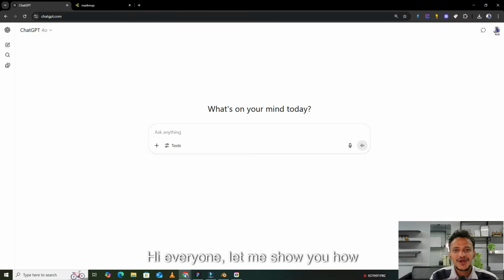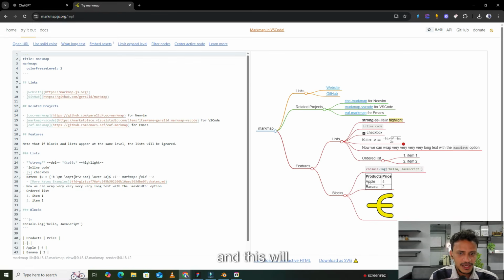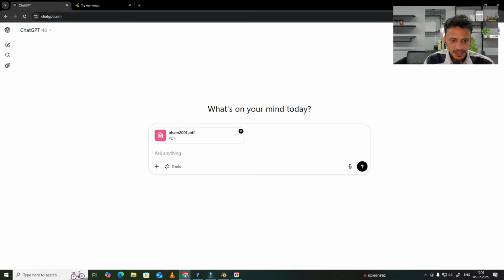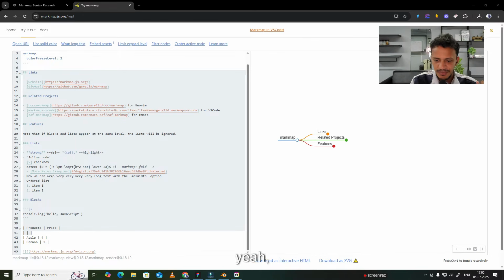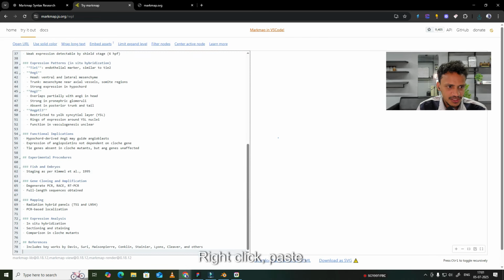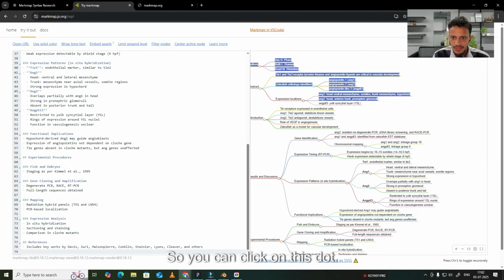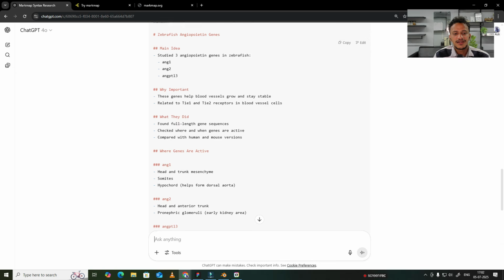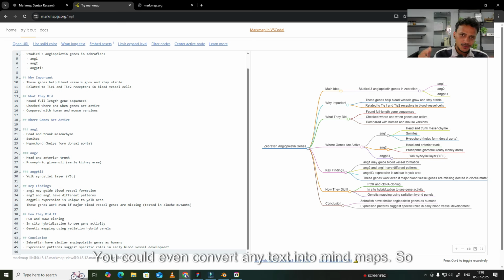Convert Research Papers to Mind Maps Easily! | Read papers faster! 🧠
Transform your research experience with this simple guide to converting research papers into stunning, interactive mind maps! 🧠

In this video, I’ll show you how to use free tools like ChatGPT and Markmap.js to quickly visualize complex papers, helping you grasp key insights at a glance. Whether you're a researcher, educator, or lifelong learner, this workflow saves time and makes information more accessible.

CHAPTERS:
00:00 - Convert Research Papers into Mind Maps
00:18 - Upload Research Paper to ChatGPT
00:34 - Create Mind Map with Markmap